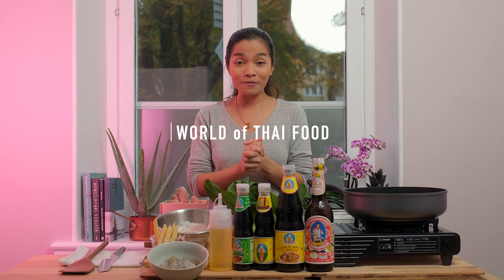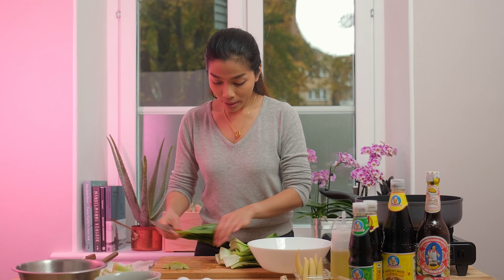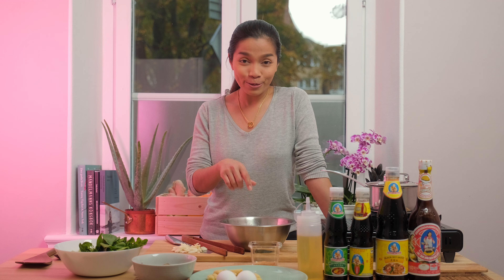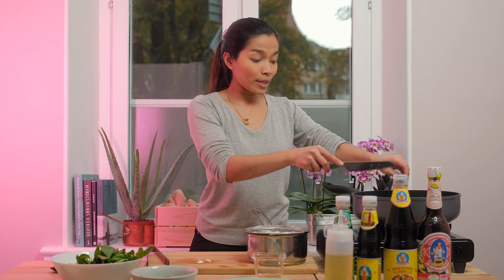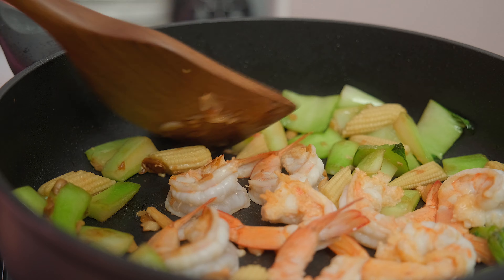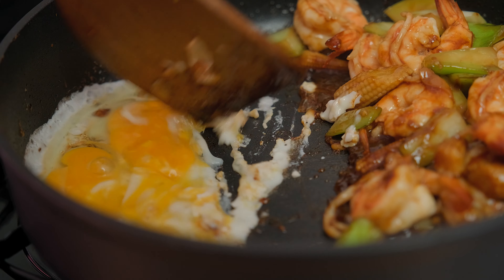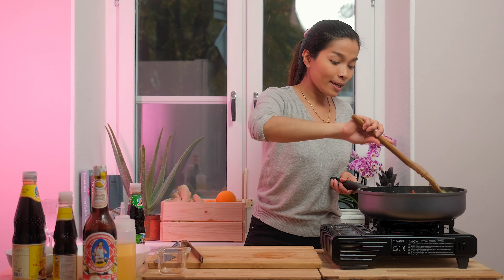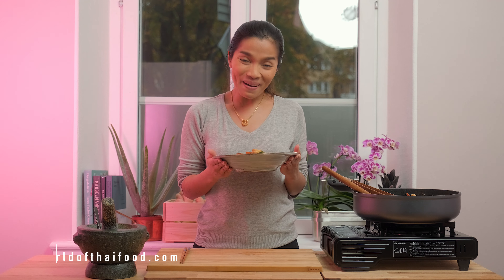How To Cook PAD SEE EW | Thai Fried Noodles with Shrimp | ผัดซีอิ๊ว | Authentic Thai Recipe #52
Pad See Ew is made in minutes by combining big flat rice noodles, crispy veggies and your choice of prawns, chicken or pork in a sizzling hot wok seasoned with a variety of soy sauces and sugar. This is Thai food at its best and simplest!

RECIPE: PAD SEE EW GOONG (2-3 persons)

250 gr Big flat rice noodles
200 gr Shrimps or Prawns (medium to large size)
1-2 heads of Pok Choi (alt. Kale)
5 pcs Baby corn
3 large cloves of Garlic
2 eggs
1 Tbsp brown sugar
Cooking oil
Water (if necessary)
1 Tbsp Thin/Light Soy Sauce
1 Tbsp Black Sweet Soy Sauce
2 Tsp Black Soy Sauce
2 Tbsp Oyster Sauce

Gear used:
Fuji X-T4
Fujinon 16-55mm f/2.8